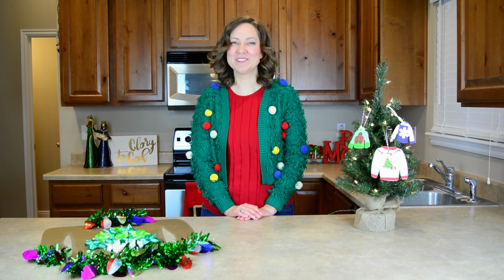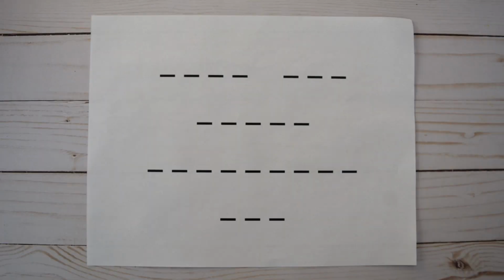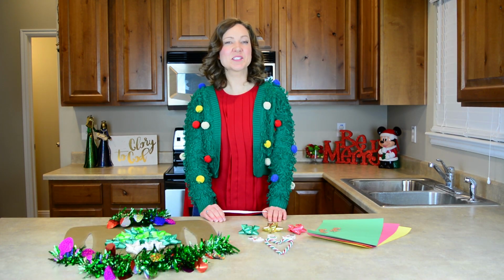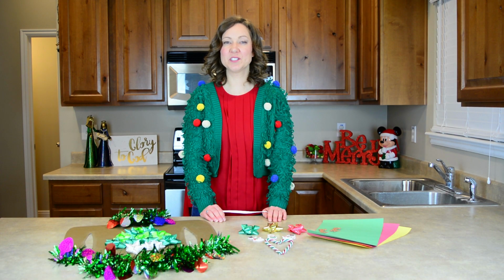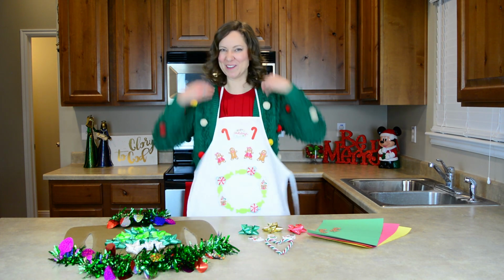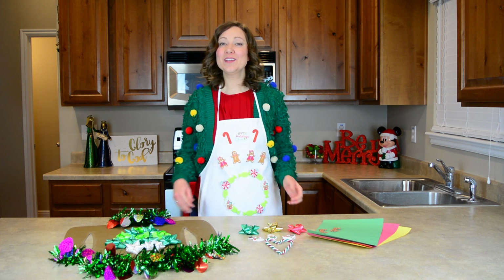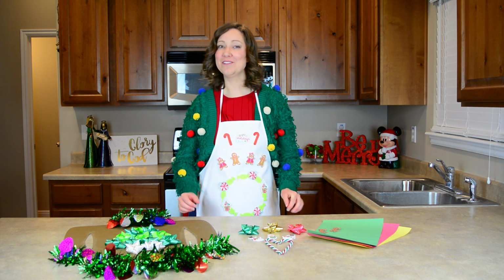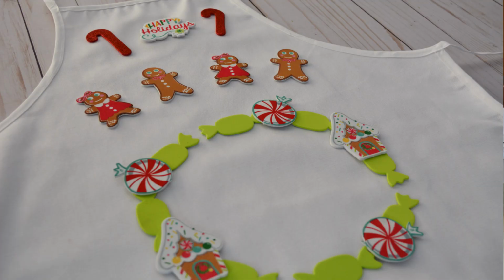4 Ugly Christmas Sweater Party Games for Teens and Adults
Plan your ugly Christmas sweater party with these four party game ideas! Decorate the best ugly Christmas sweater with poster board, aprons, air-dry clay ornaments, snow, or beach sand!

Here are the supplies used for the air-dry clay ornaments:
• White air-dry clay
• Colored clay
• Large sweater cookie cutter
• Small sweater cookie cutter cookie cutter set